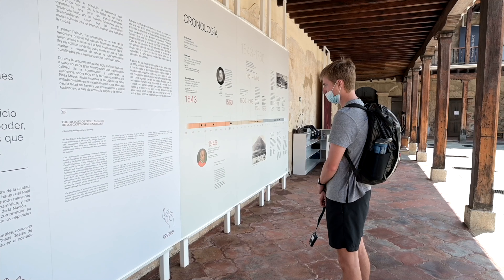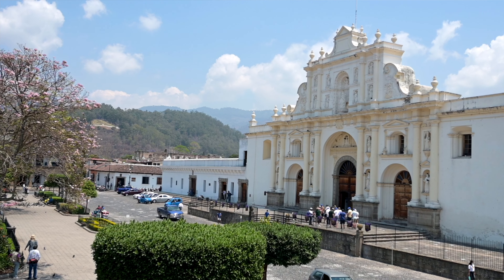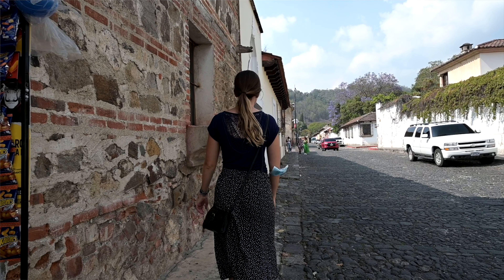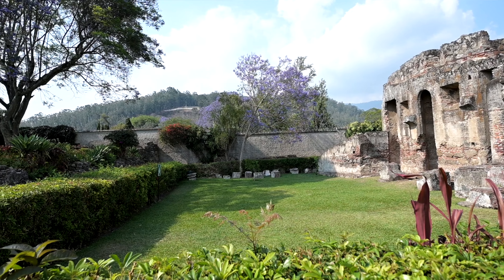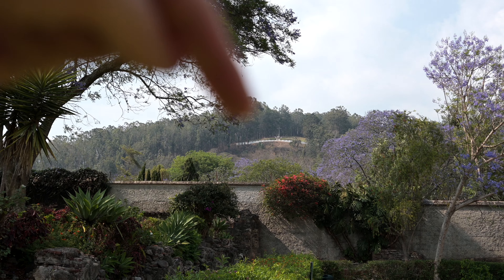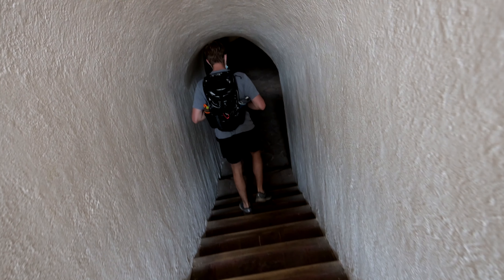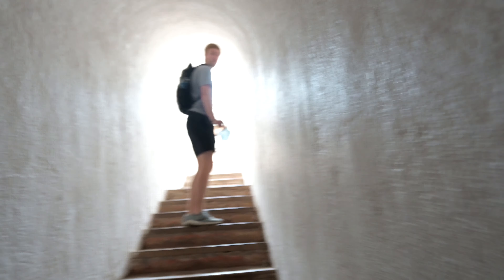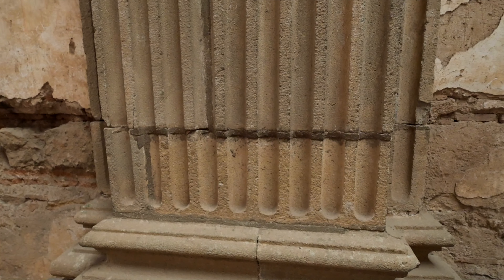Singing in a NUN BASEMENT? (Las Capuchinas + Art History Museum)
In this video we take you through two really stunning pieces of architecture in Antigua, Guatemala: Las Capuchinas Covenant, and the Art History Museum in Central Park. Both of these sites were part of Antigua, Guatemala's long history and both are absolutely stunning. We also through in a little (a lot) of humor so it's definitely one of our funnier vlogs!

Howdy! We're Jenna & Andrew and we create travel vlogs (right now we are in Central America!). With this channel we hope to do more than just the typical bucket list. We set out to better understand the culture, language, and most importantly the people of the places we travel to. Our channel is designed to give a unique perspective and knowledge of each country, and our honest and true experience.

Current goal: See the world, improve our Spanish & grow to 10k subs!

OUR GEAR:
Camera (Amazon)
Lens (Amazon)
Drone (Amazon)
Go Pro (Amazon)
Vlog Tripod (Amazon)
Microphone (Amazon)
SD Cards (Amazon)
Backpack (Amazon)
Big Tripod (Amazon)